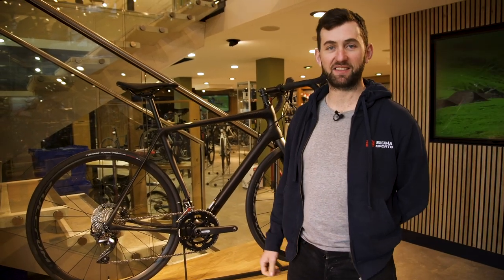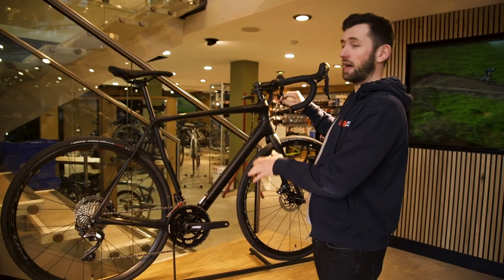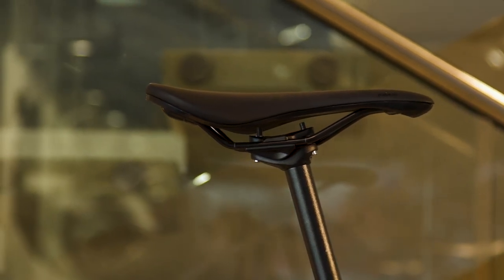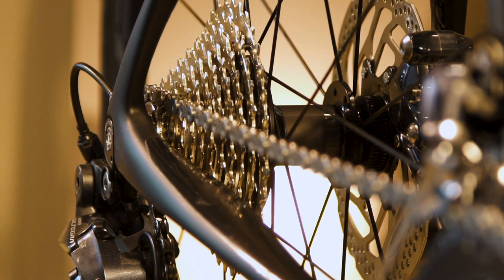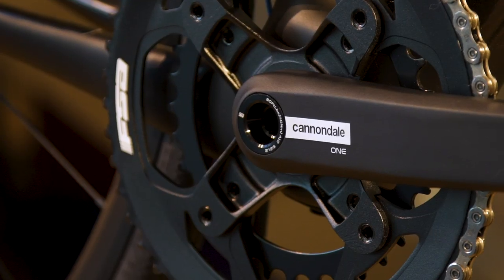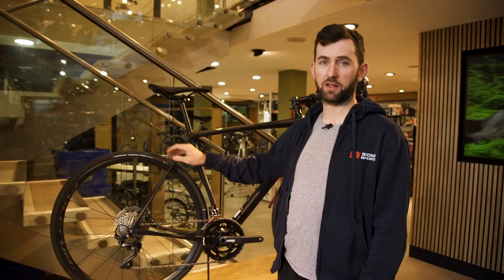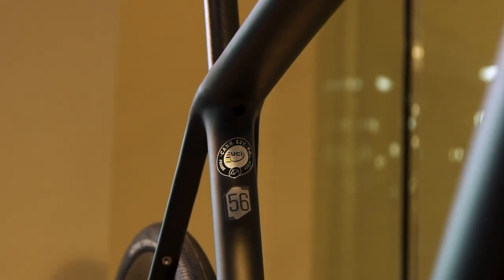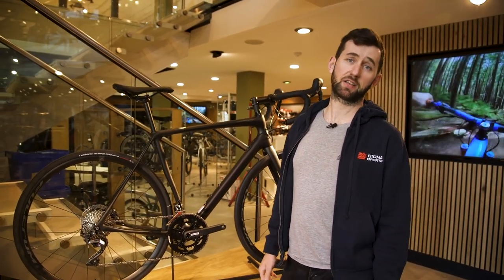A Closer Look At the Cannondale Synapse Carbon Ultegra Disc Road Bike | Sigma Sports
Blending comfort with performance, Sigma Sports Hampton Wick sales team member, Dan, explains what makes the Cannondale Synapse Carbon Ultegra Disc Road Bike one of the best endurance road bikes on the market. The carbon fibre BallisTec frame has been combined with Shimano Ultegra components and Fulcrum Racing 600 wheels. Finishing touches include a Fabric Scoop Shallow Sport saddle and a Cannondale 3, 6061 Alloy seat post.